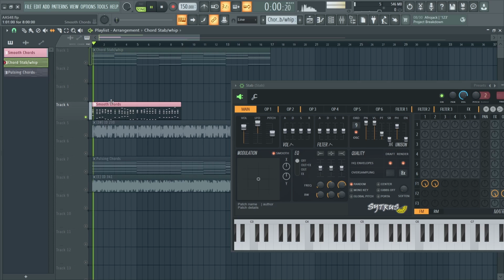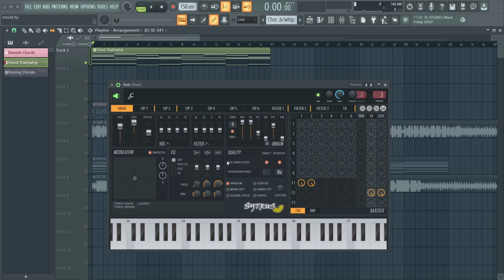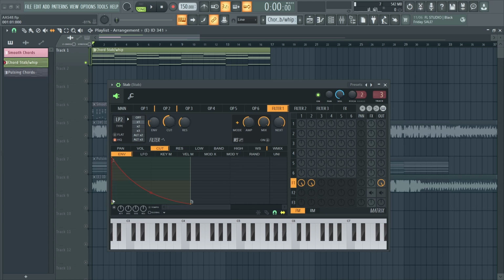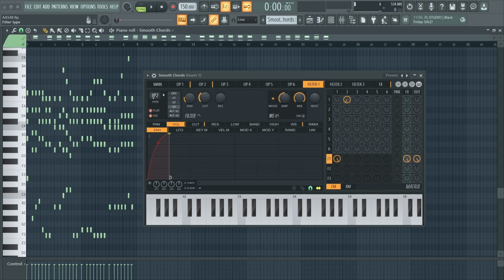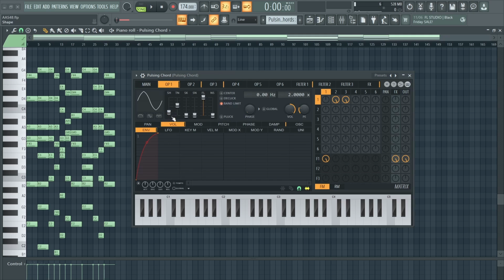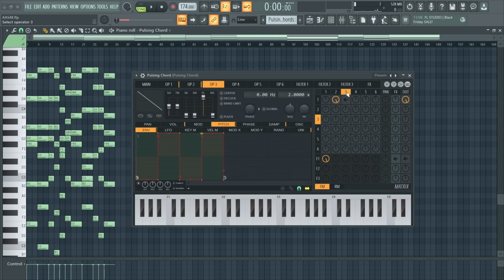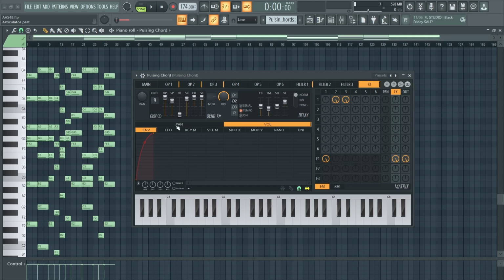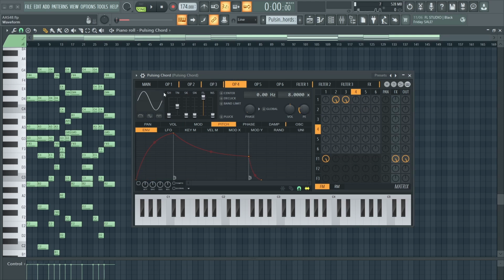How to Make Chord Plucks and Synths in Sytrus | All About Sytrus 48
In this video I show you how to make various chord synths in Sytrus.

Intro and chord stabs 0:00
Smooth chords 4:54
Pulsing chords 8:00